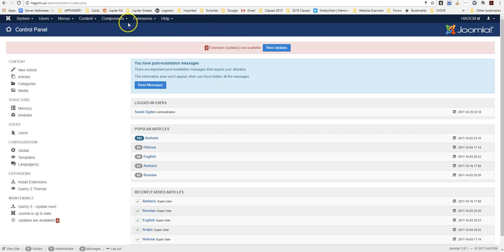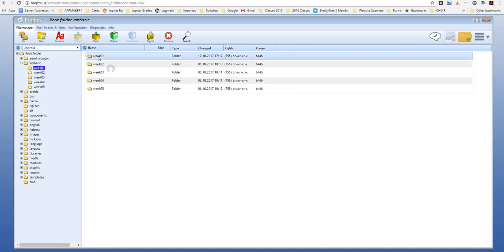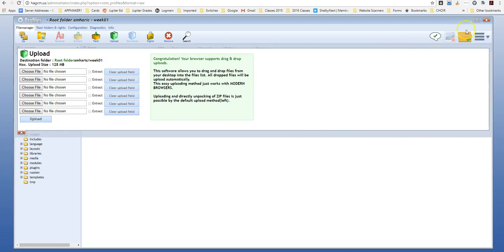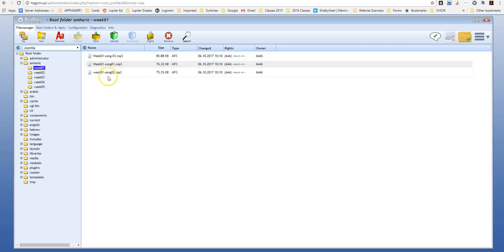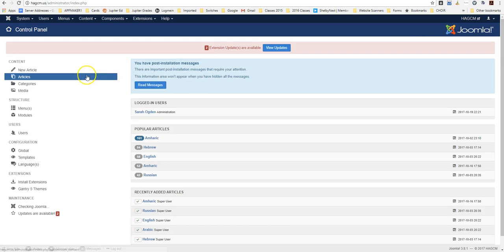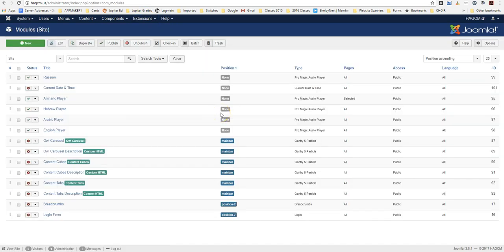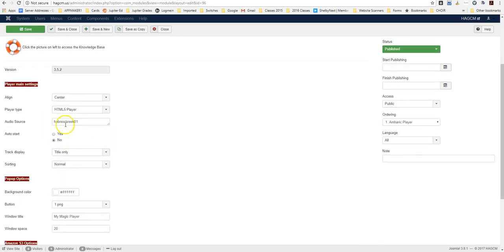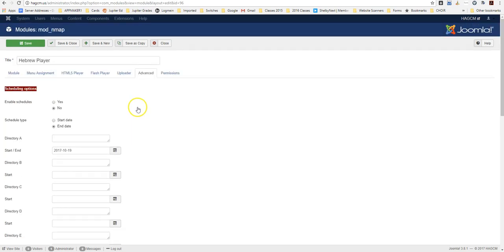add audio files to joomla